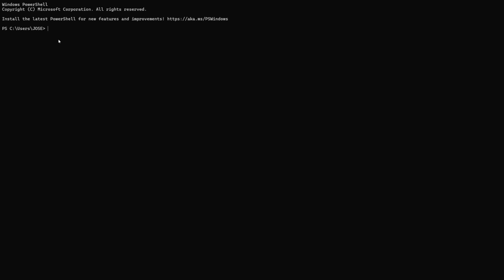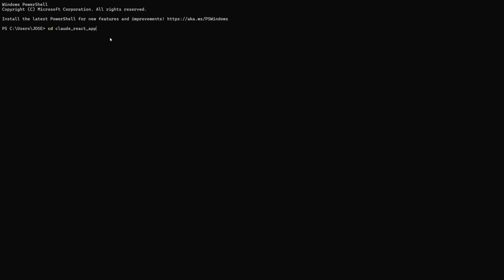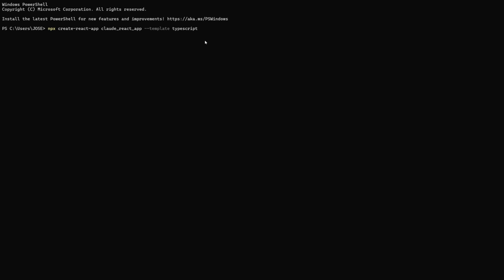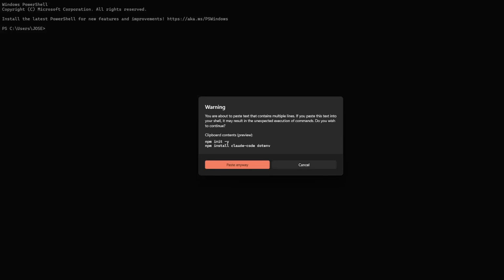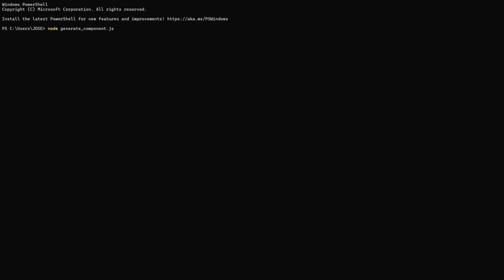How to use Claude Code with React on Windows[FULL GUIDE]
In today's Video we cover, How to use Claude Code with React on Windows

Claude AI, Claude Code, React, ReactJS, Windows, coding, programming, web dev, frontend, JavaScript, VS Code, AI coding, code generator, AI assistant, Windows dev, React tutorial, Claude setup, coding tools, AI programming